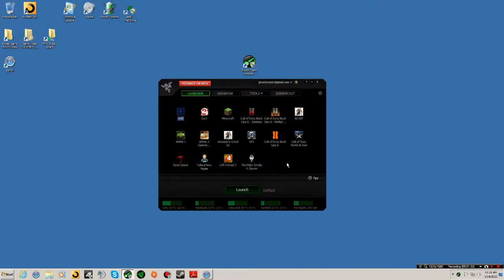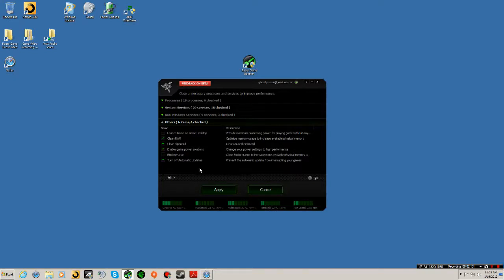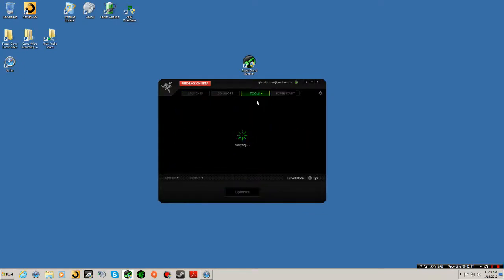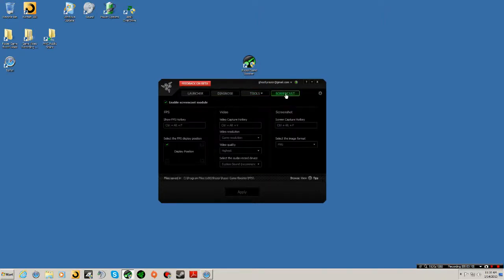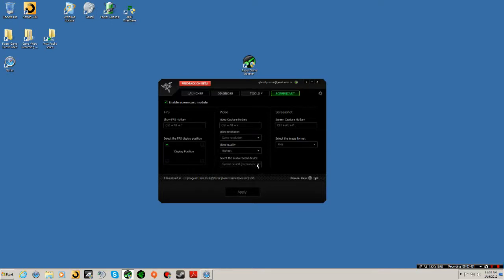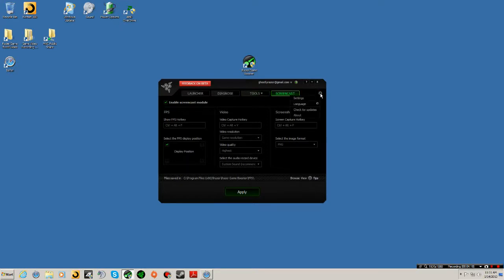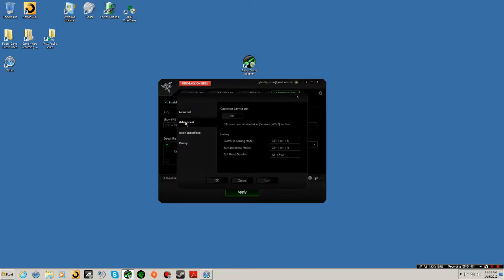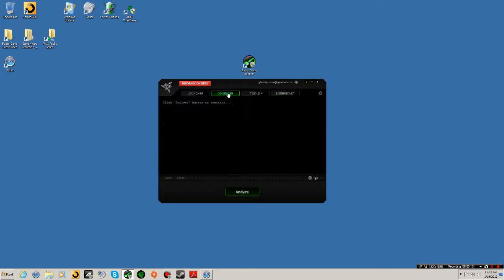Razer Game Booster Software Tutorial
A tutorial on the Razer Game Booster Software by Razer company.